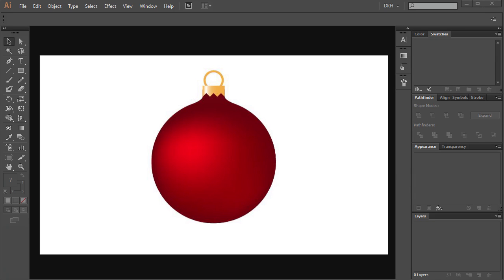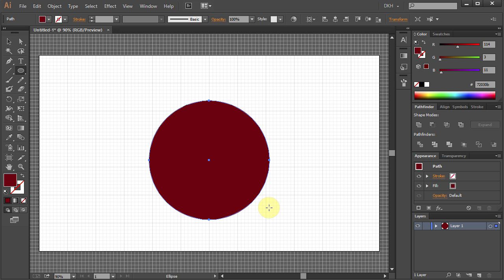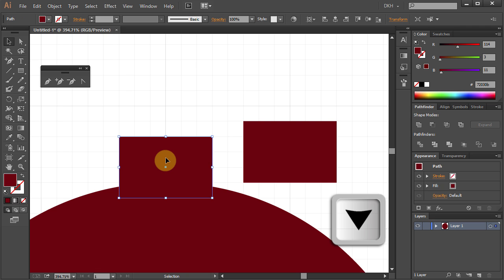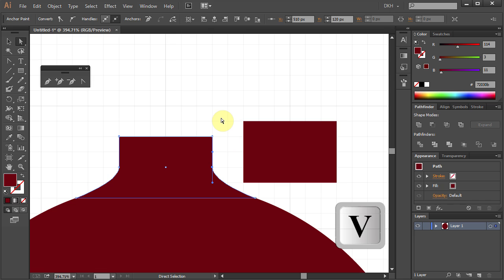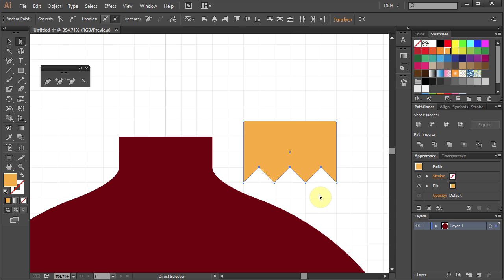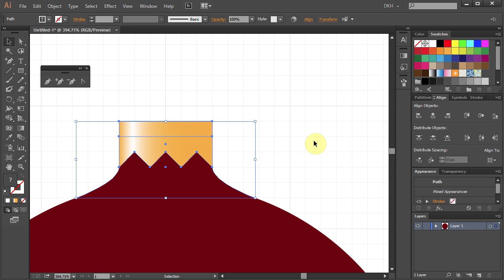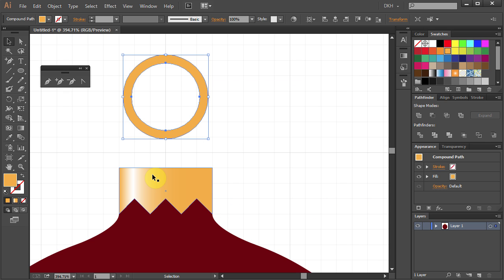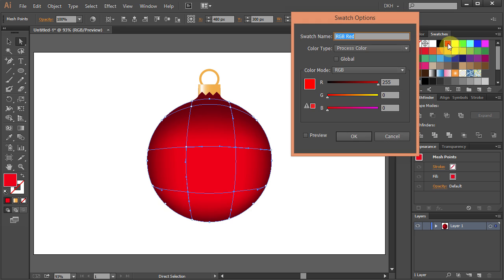How to Draw a Christmas Ornament in Adobe Illustrator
Easy way to draw a Christmas ornament using the gradient and the mesh tool. More tutorials available here: (click on SHOW MORE)
TUTORIALS